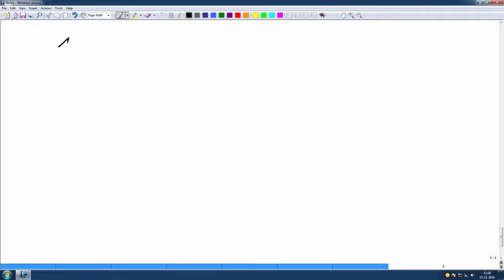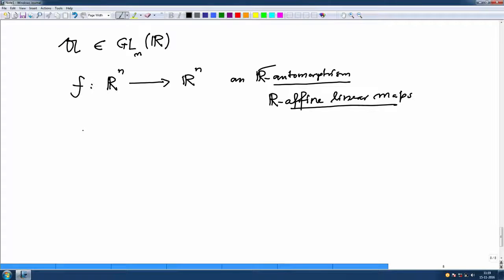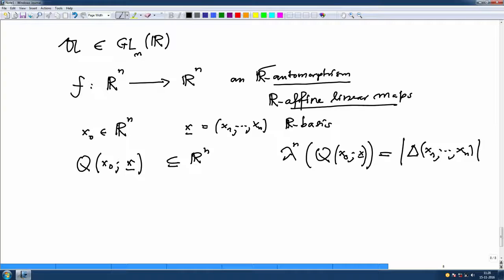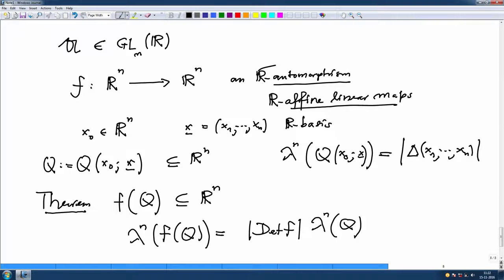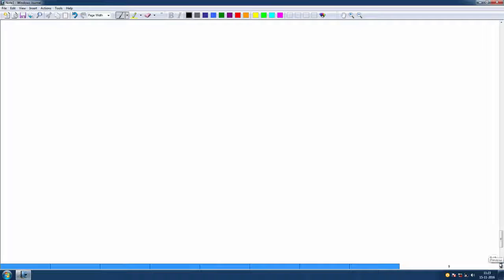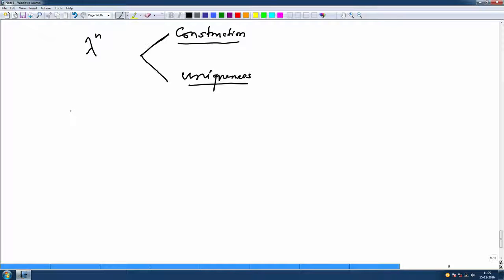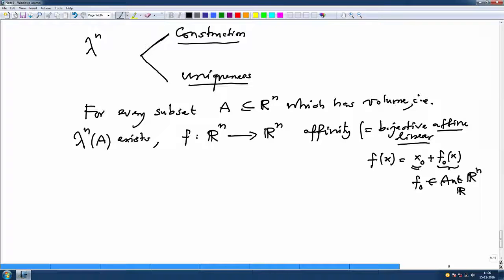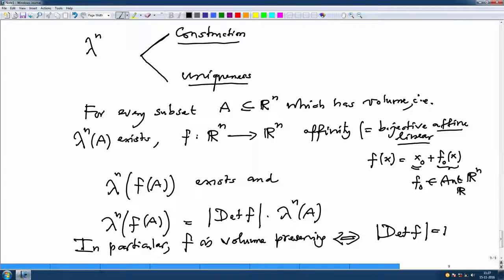Lec60 Determinants and Volumes continued